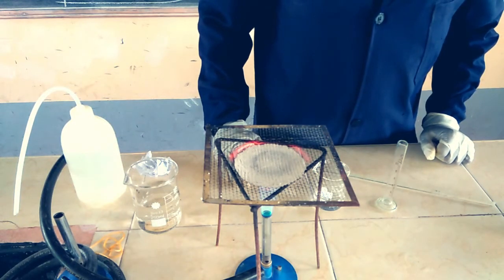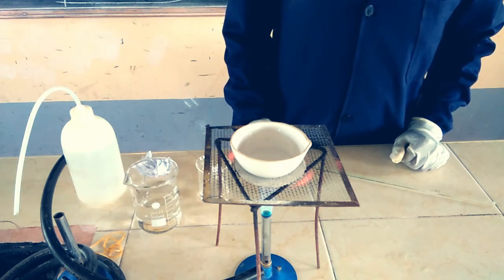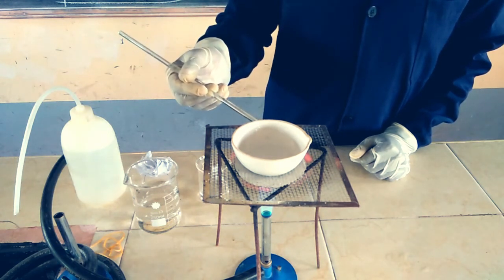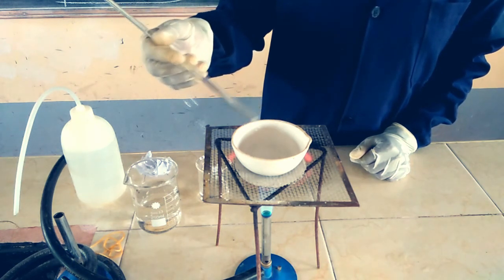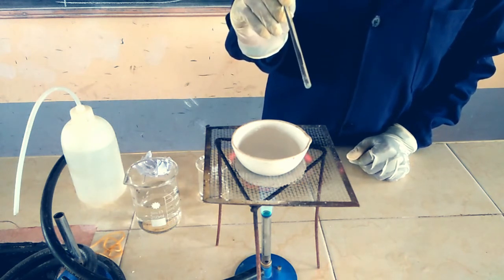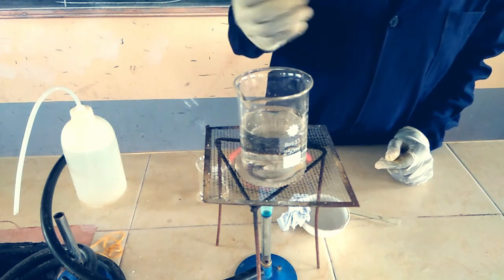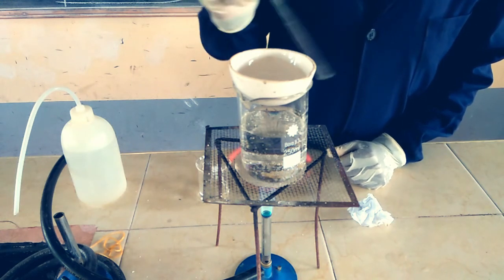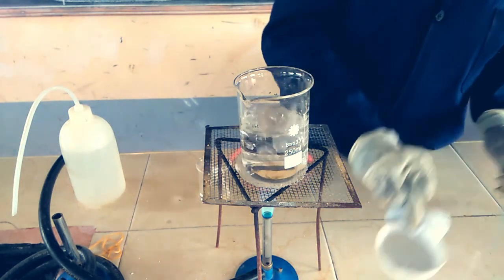How to separate a soluble salt(sodium chloride) from a solution by evaporation.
Process of obtaining a soluble salt (sodium chloride) from a solution by evaporation.